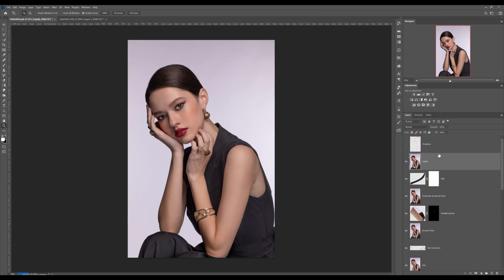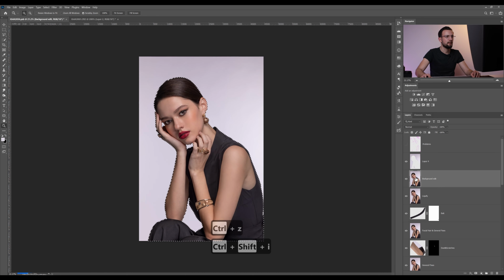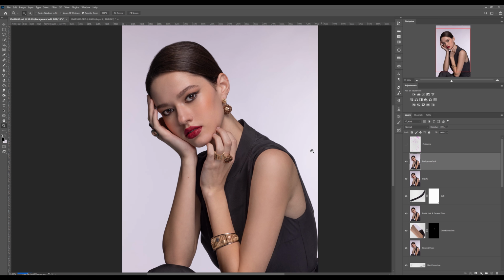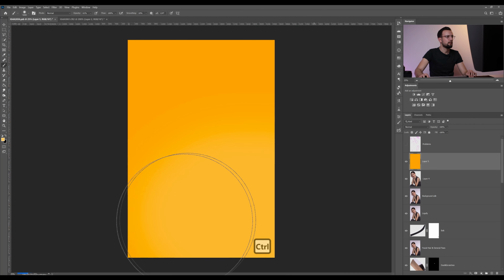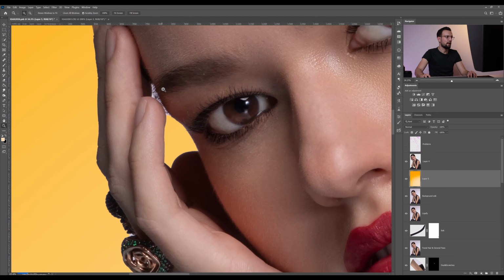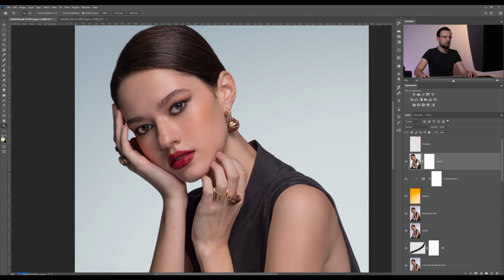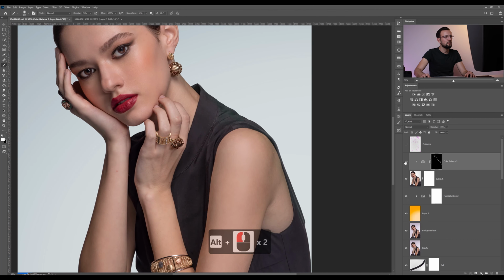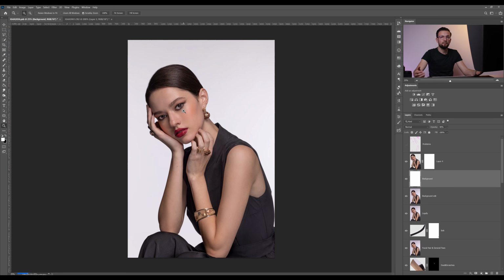How to fix and change the Background in Phtoshop - Lesson 12